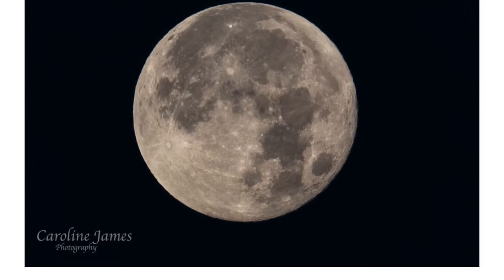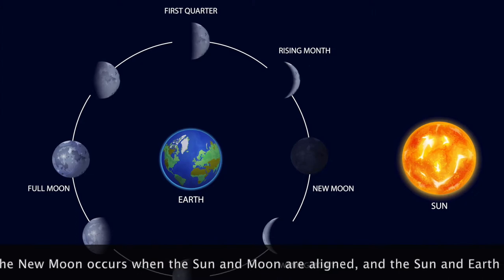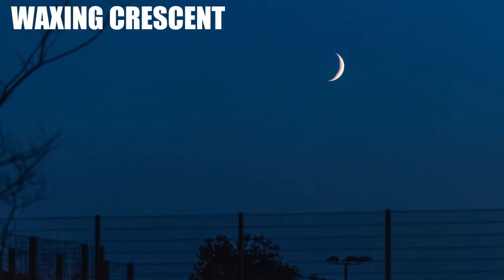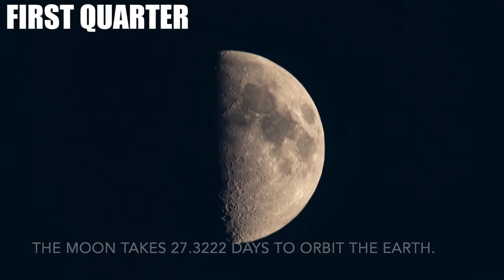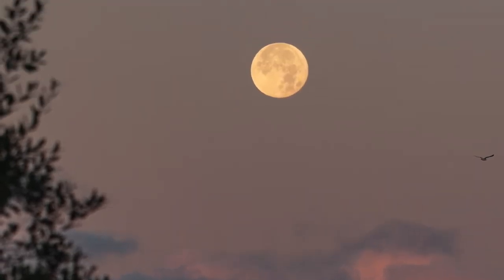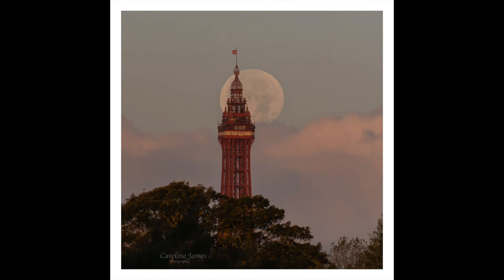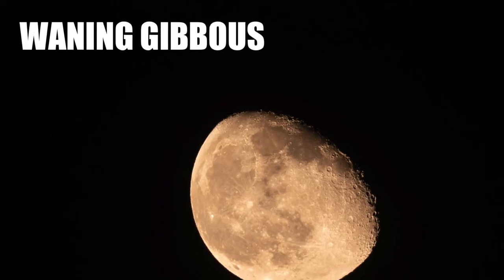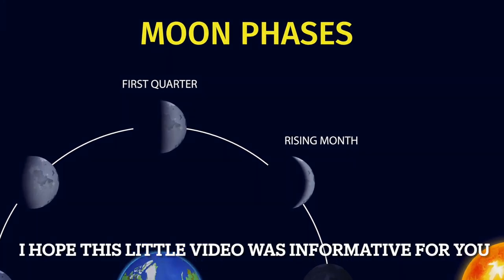MOON PHASES A Quick explanation